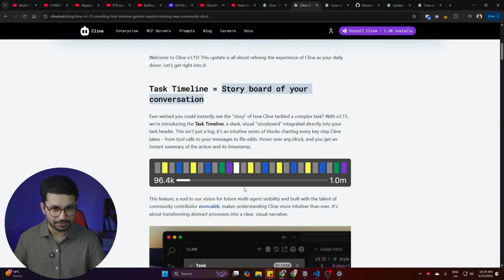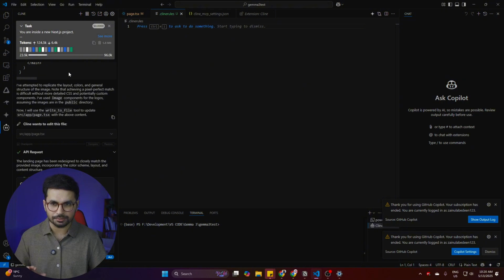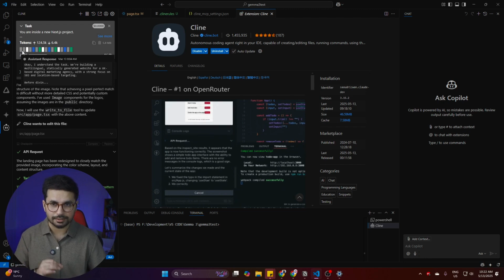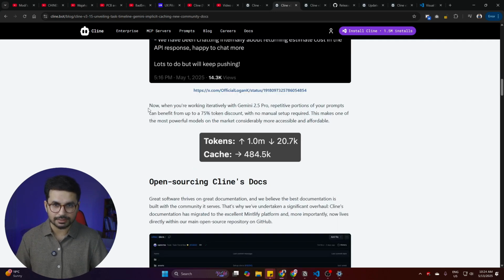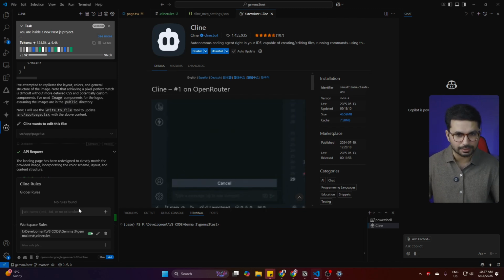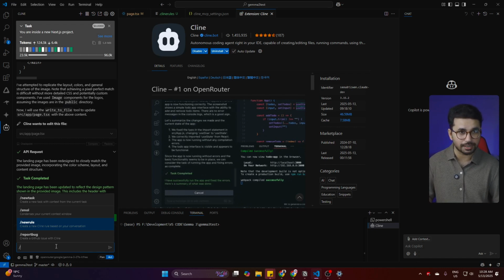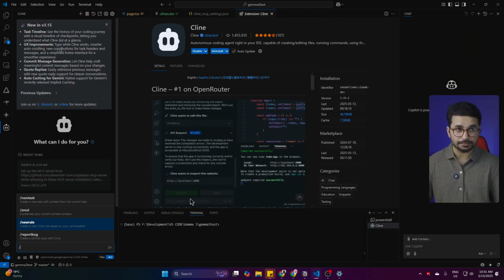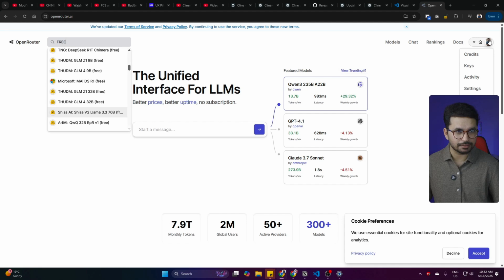Cline 3.15 (New Upgrades): FREE AI Code editor for Full stack development - Gemini Pro - VIBE CODING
Cline v3.15 HUGE UPDATE: Fully FREE Autonomous AI Coding Agent! (UX, Task Timeline, Prompt Cache)

Welcome to Cline v3.15! This update is all about refining the experience of Cline as your daily driver. Let's get right into it.
Task Timeline = Story board of your conversation
Gemini Implicit Caching
Open-sourcing Cline's Docs
No more focus stealing!